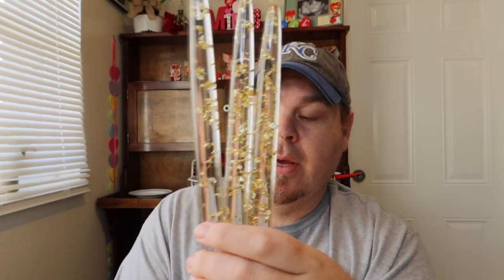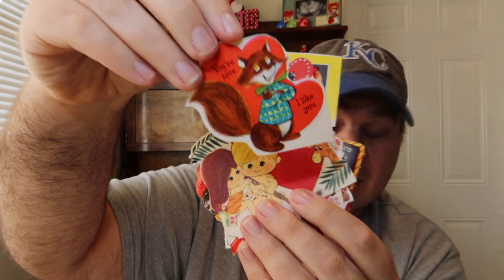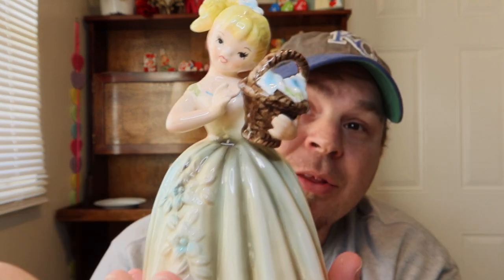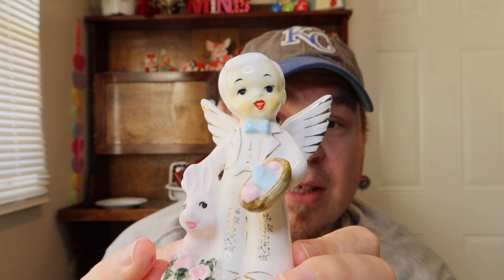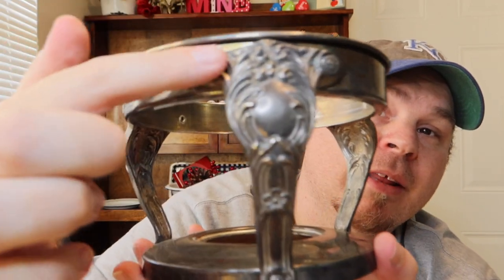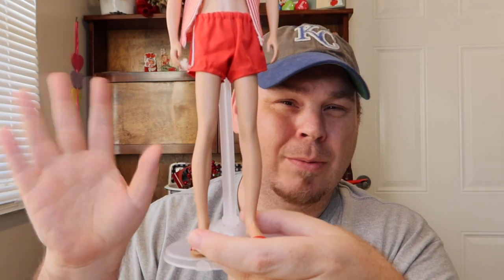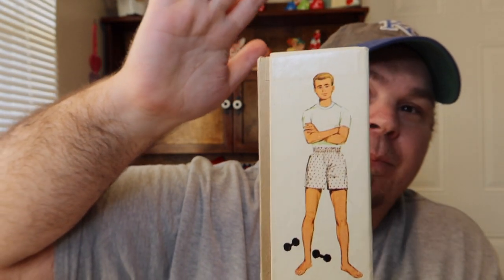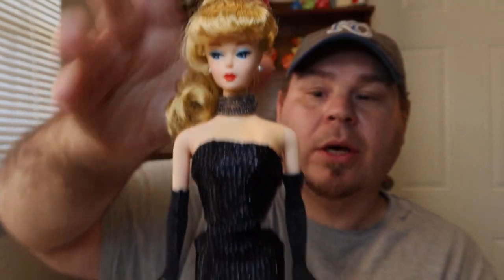So many great vintage finds for my first haul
I want to say sorry for how I sound.  I was having some issues with allergies. Please forgive me. I hope you enjoy this haul.

This is a haul of items from the end of 2020 and the first part of 2021.